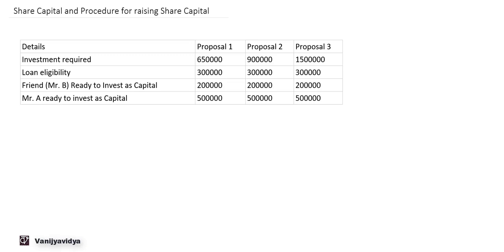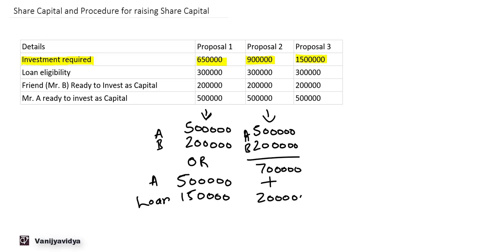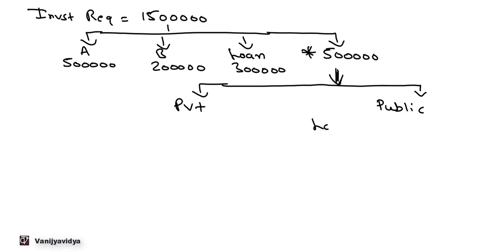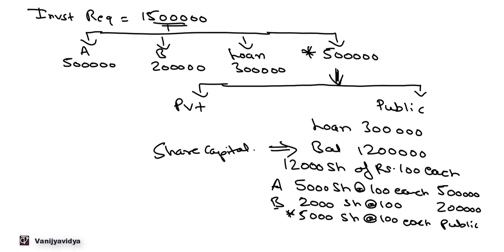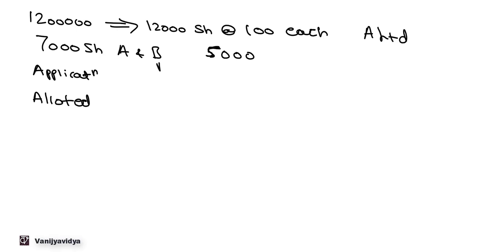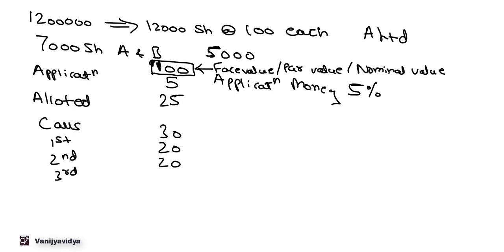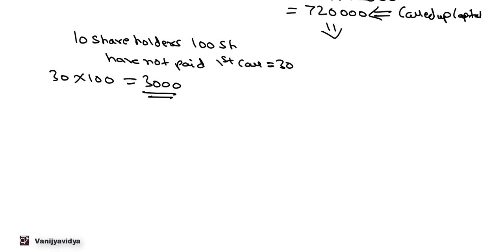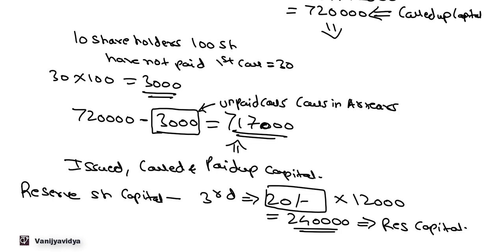What is Share Capital /Procedure for issuing shares